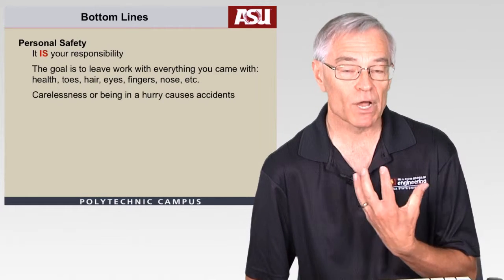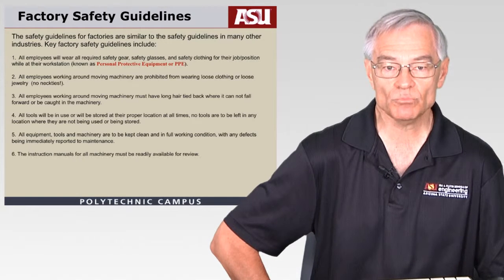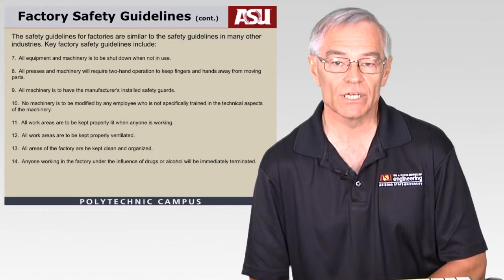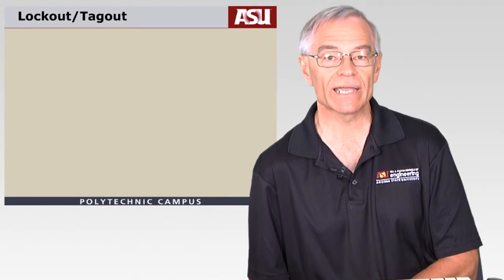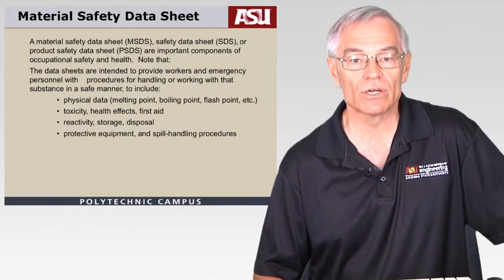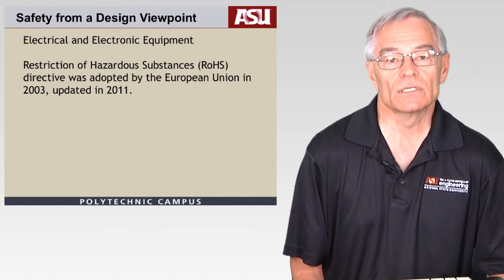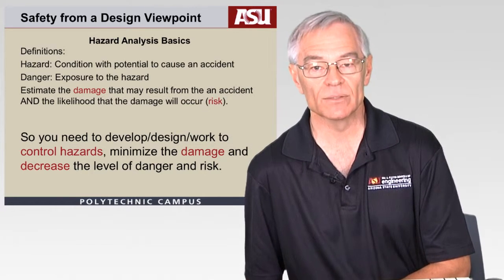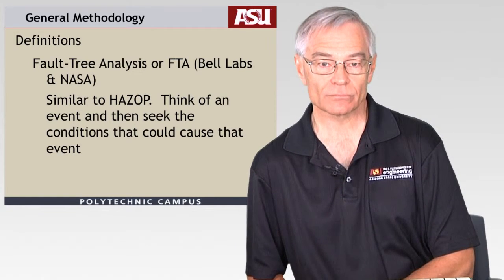MET396: Safety in the Workplace